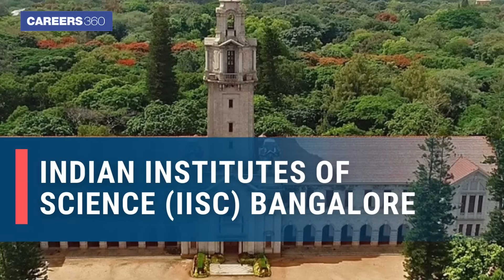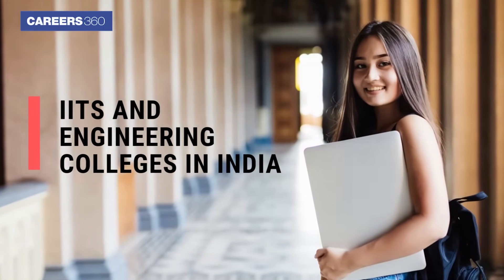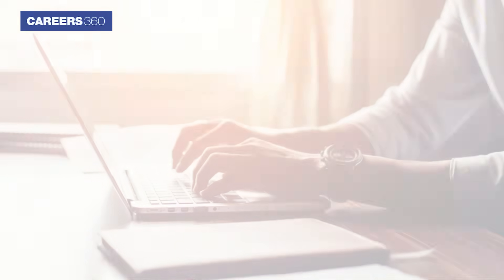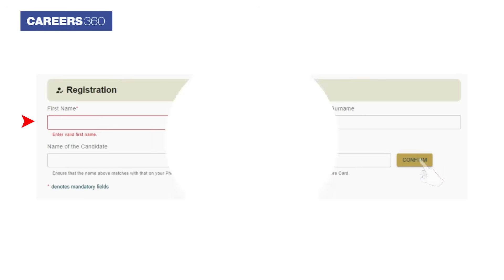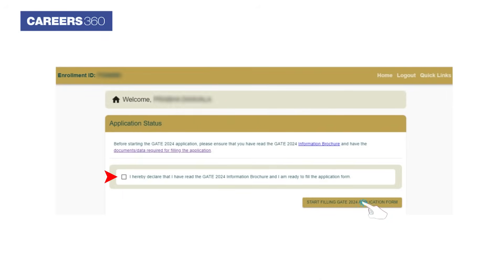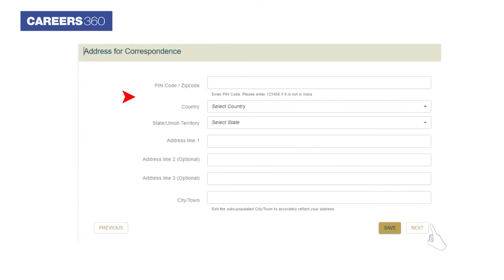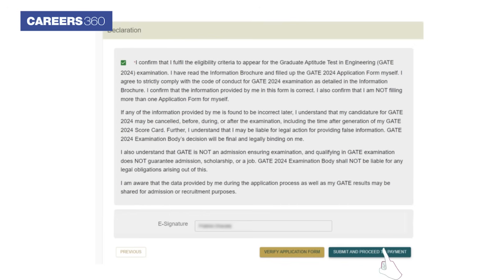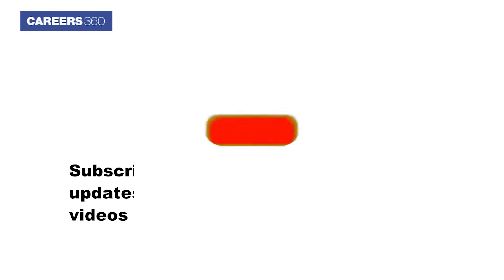GATE 2024 Application Form Released | Registration process | Fee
How to Fill GATE 2024 Application Form - The GATE 2024 application is available at gate2024.iisc.ac.in. Check the video to know the steps involved in the GATE registration process.